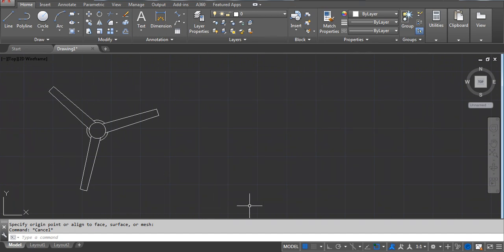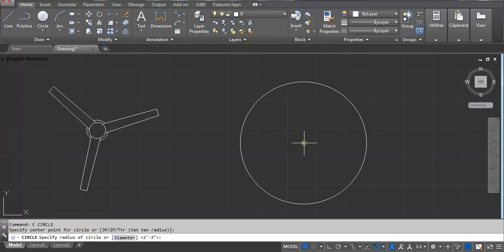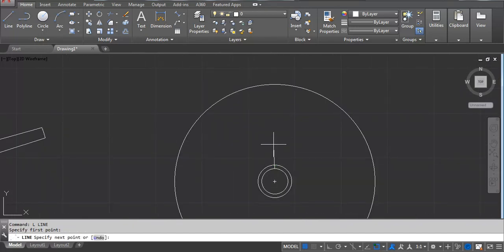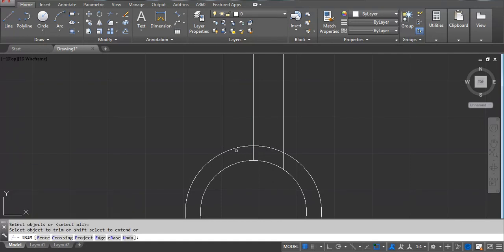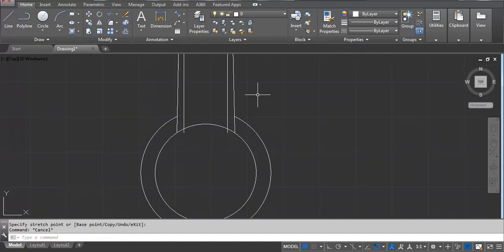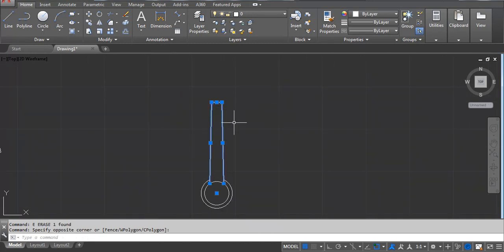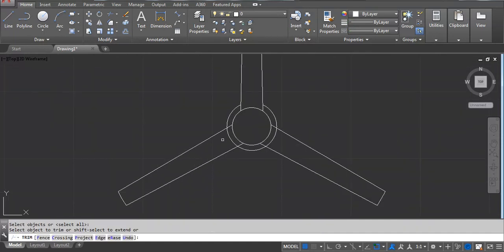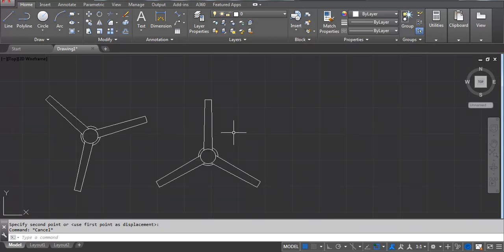How to Draw Ceiling Fan in AutoCAD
In this Video I am going to explain you, How to Draw Ceiling Fan in AutoCAD